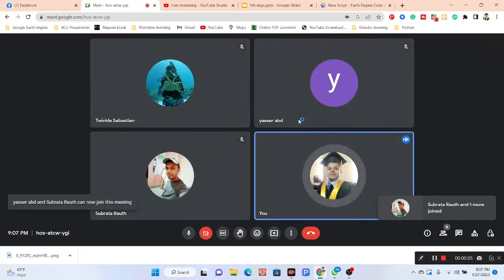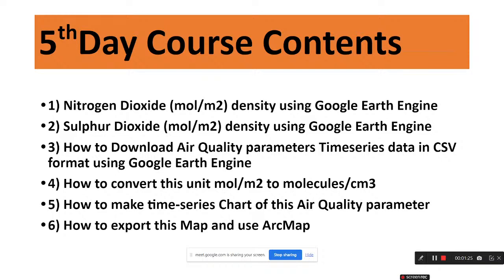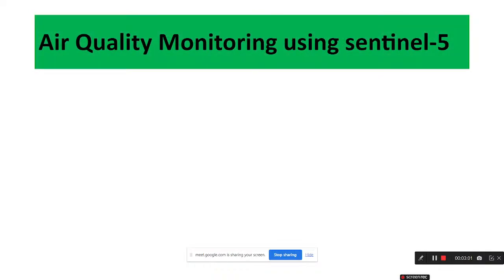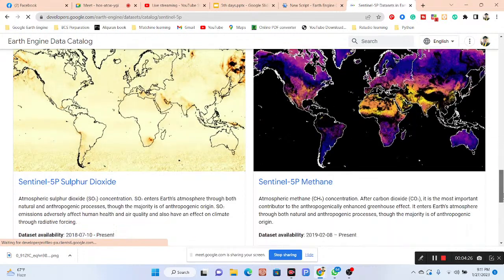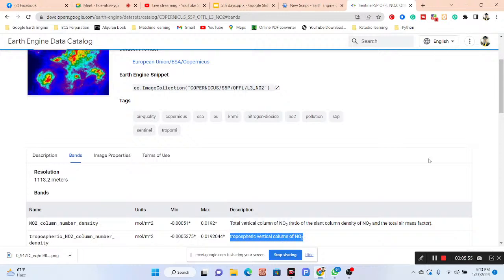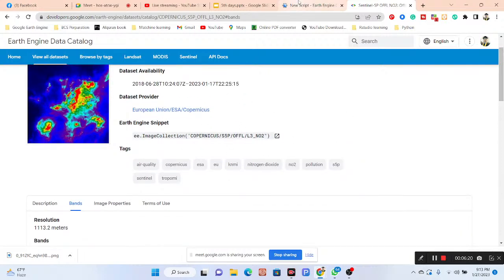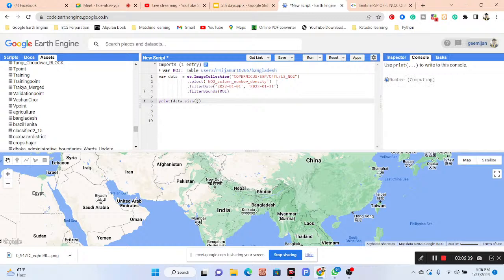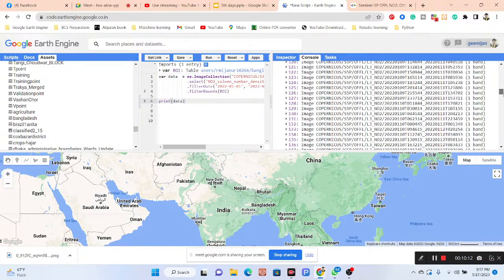🛑Monitoring air quality with S5P TROPOMI data using Google Earth Engine || Online Training on GEE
Registration is open for 7 days of Complete Google Earth Engine for Remote Sensing & GIS Analysis for Beginners to Advanced.

Admission Last Date: 5th February 2023

Class Durations: 3 hours (Each day), Time: 9:00 P.M to 12:00 AM (GMT +6)

These classes will teach you all the necessary things to start using GEE for your remote sensing analysis. We mainly focus on these people who don't know any programming language and Earth Engine function. After completing this course, you can do any Remote sensing analysis very quickly and efficiently using the Google Earth Engine Platform. We cover LULC mapping, Air quality, Monitoring, Time series analysis, Calculating any Indices, Supervised Classification, Machine Learning Methods, and more.

Course Content:

1. Google Earth Engine: Introduction

2. JavaScript programming language A to Z

3. Google Earth Engine 2: Filtering and Displaying Data

4. Google Earth Engine 3: Importing Raster and Vector Data

5. Google Earth Engine 4: Calculating with Images

6. Calculating NDVI, NDWI, and all indices.

7. Google Earth Engine 5: Introduction to Image Classification

8. Google Earth Engine 6: Landover classification Map

9. GEE 6: Exporting Raster and Vector Data

10. How to make a time-series chart for NDVI, NDWI, and other Indices?

11. Spectral indices and develop the skills for calculating any index (NDVI, NDWI, NDSI, MNDWI, MSAVI)

12. How to remove CLOUD Mask from satellite Images

13. Visualization (DEM) of Hill shade and Slope Map in GEE using NASA SRTM

14. GEE: How to make an NDVI chart over a period of time

15. Air Quality Monitoring: Nitrogen Dioxide (moll/m^2) density using GEE JavaScript API

16. Air Quality Monitoring: Sulphur Dioxide (moll/m^2) density using GEE JavaScript API

17. How to Download Air Quality parameters Time series data in CSV format using GEE

18. How to make Land Cover Classifications Charts in  GEE | LULC Map Chart

19. Land Surface temperature in GEE || Observe temporal patterns in LST using a time series Chart in GEE

20. How to Calculate Average, Maximum & Minimum NDVI in GEE

21.GEE: How to ADD A LEGEND, Title in your Map

22. Calculating LULC Map Area in GEE